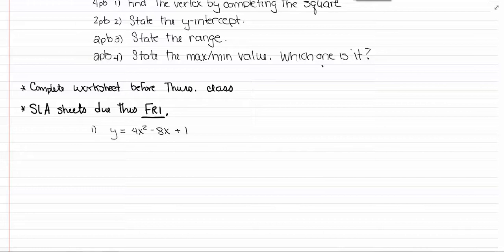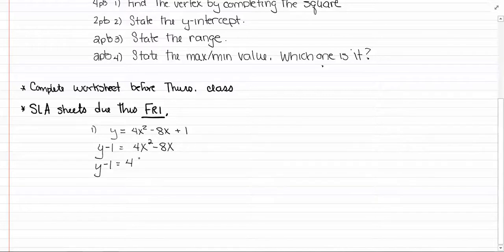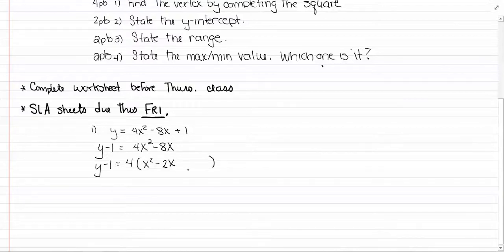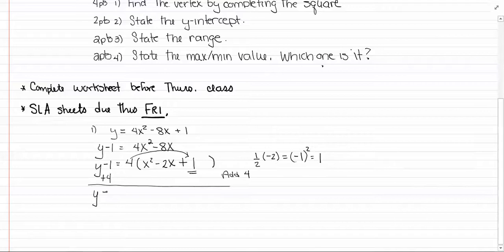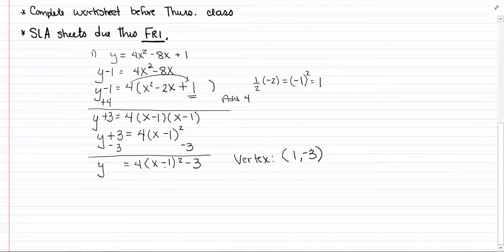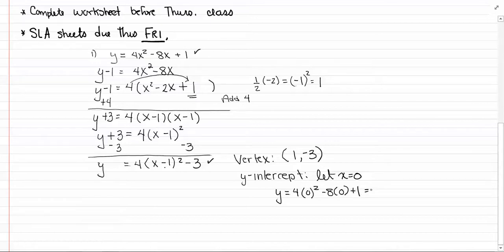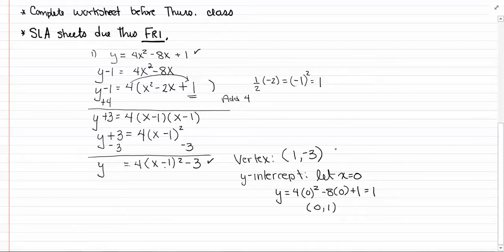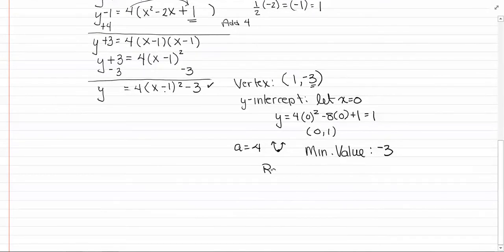parabola quiz answer